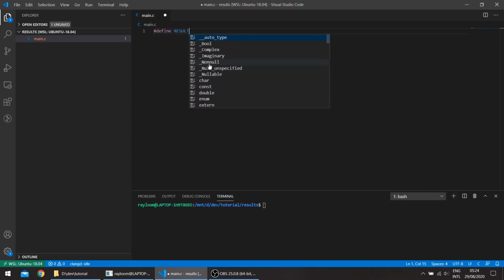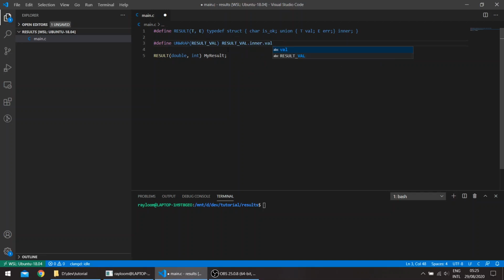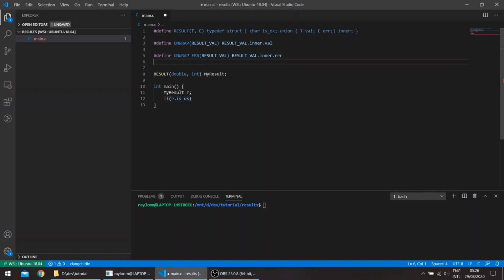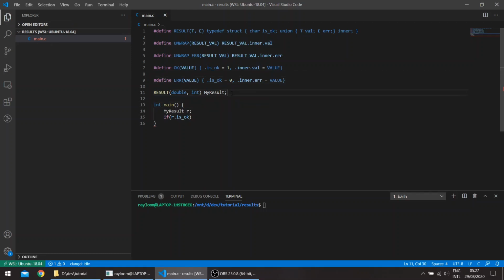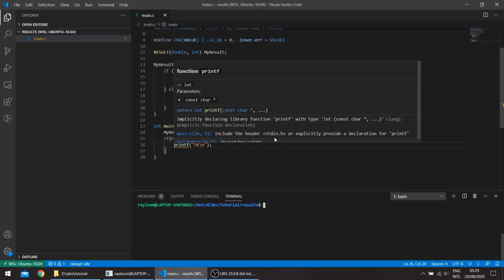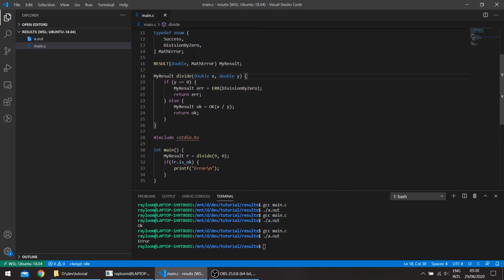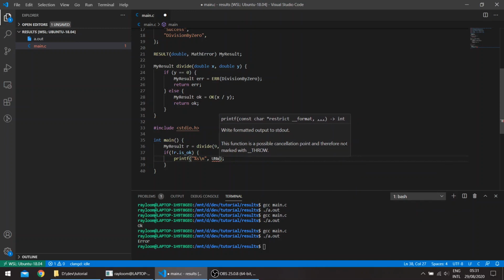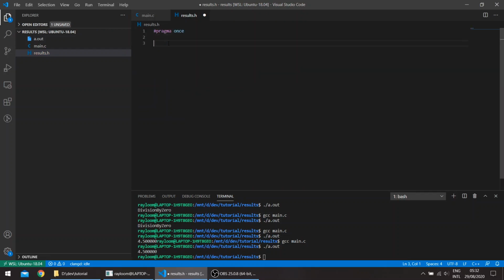Result types in C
This is macro-based implementation of Result types in C using tagged unions.